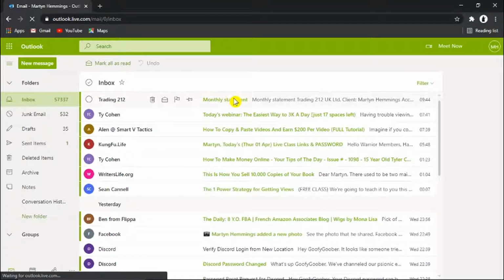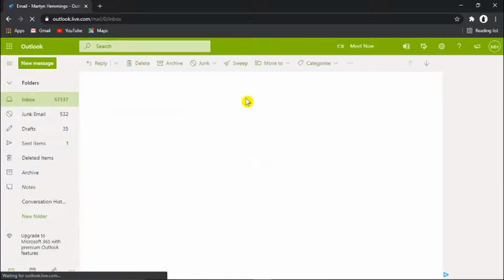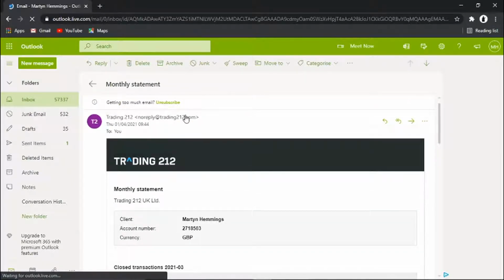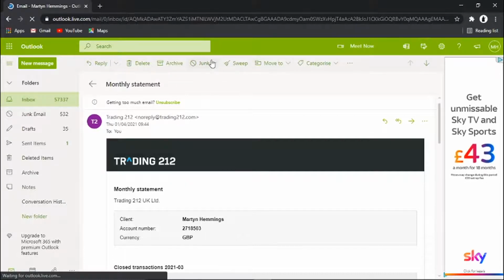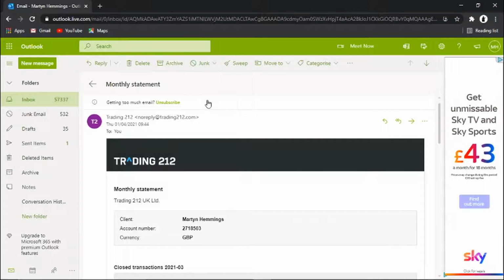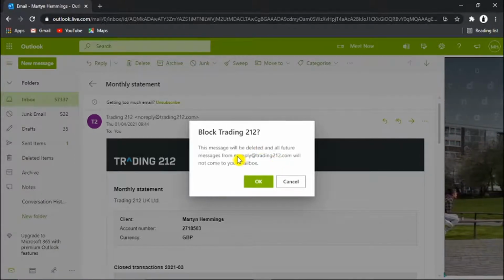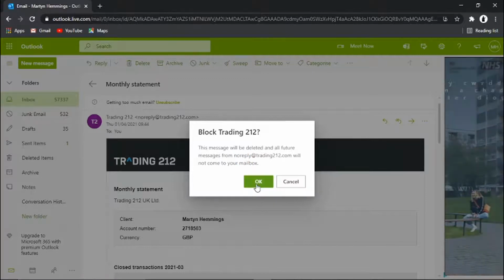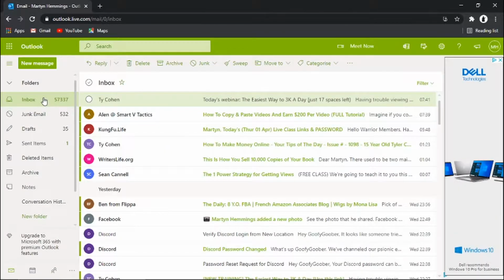How To Block Emails On Outlook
In this video I will show you how to block emails on outlook.

It is easy to learn how to block emails on outlook but can be tricky to find if you are new to outlook but in this tutorial you will learn step by step how to block emails on outlook.

My Recommended Software:

🍿 📺 Unlock and Watch American Netflix

☕😋 Buy The Team A Coffee

how to block unwanted email in outlook is explained clearly in this video so just hit play and you will learn how to block emails on hotmail and outlook. After watching the video the whole way through you will know what to do to set up the blocking feature and block emails on outlook

A lot of people are looking for ways on how to block emails on outlook and this is an easy to follow video on how to block unwanted emails on outlook

So if you are looking for how to block emails on hotmail and outlook you have come to the right place.